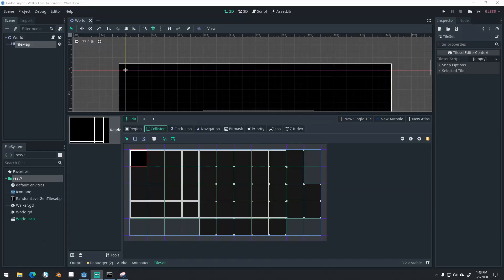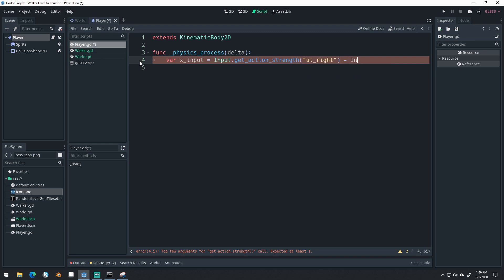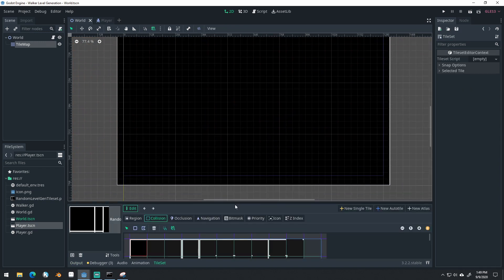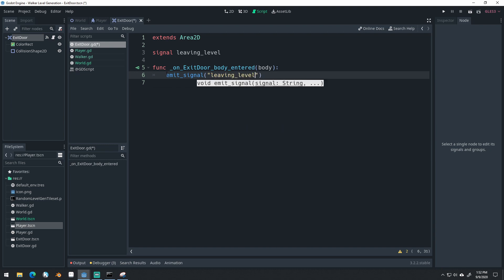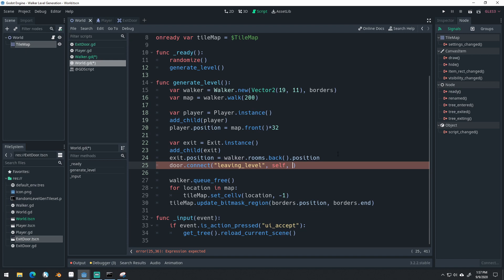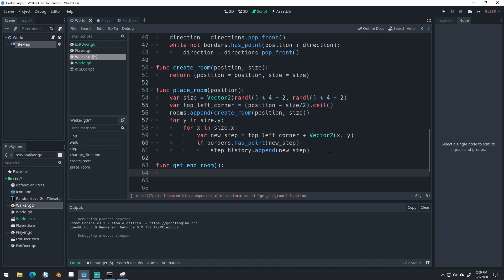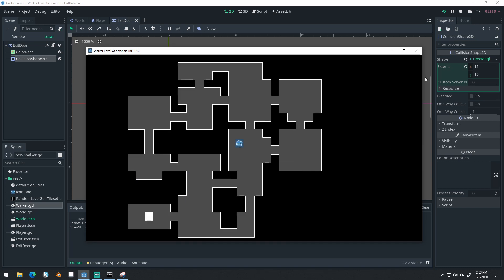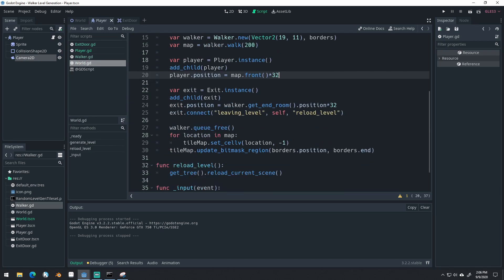Random Level Generation (walker) with a Player and an Exit - Godot tutorial